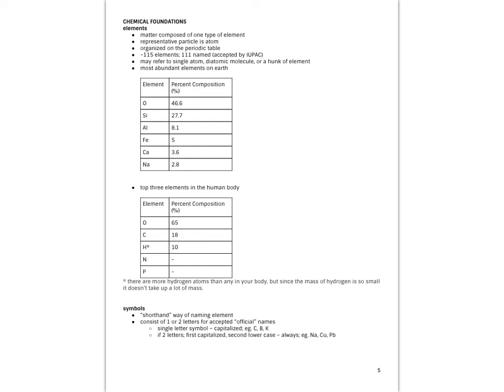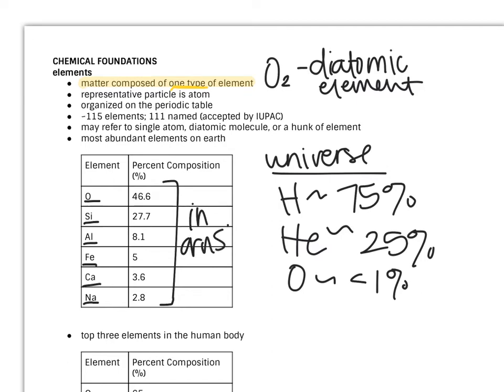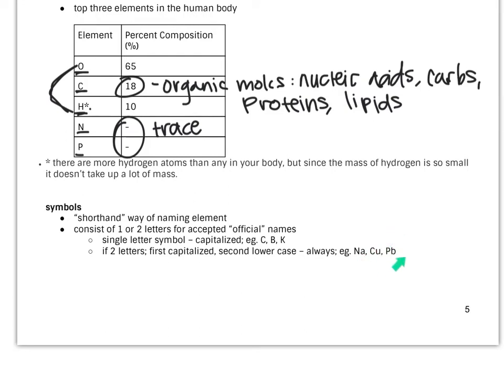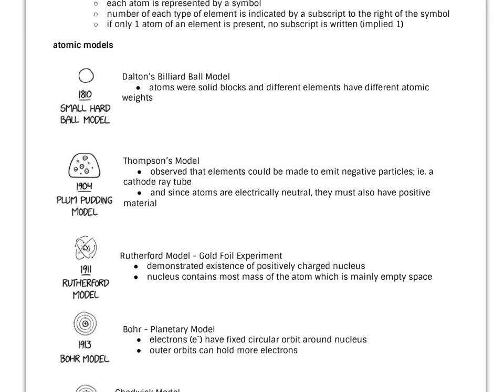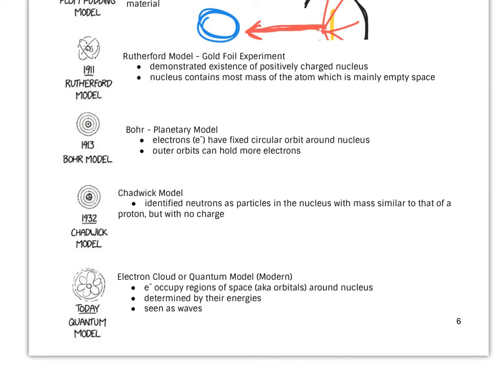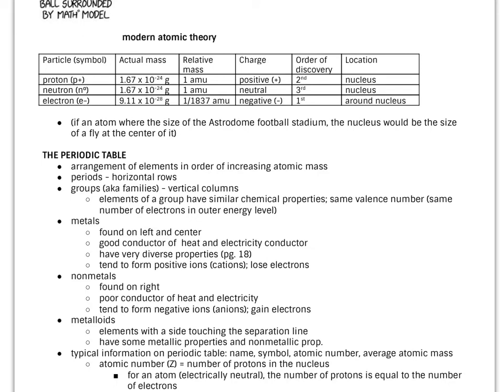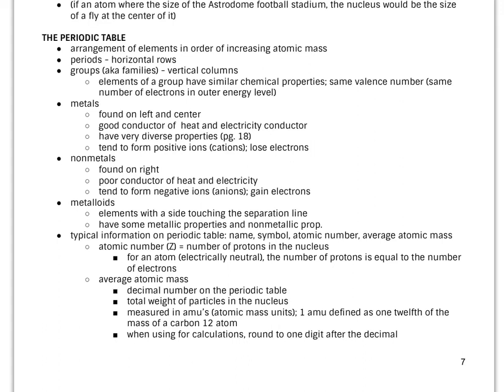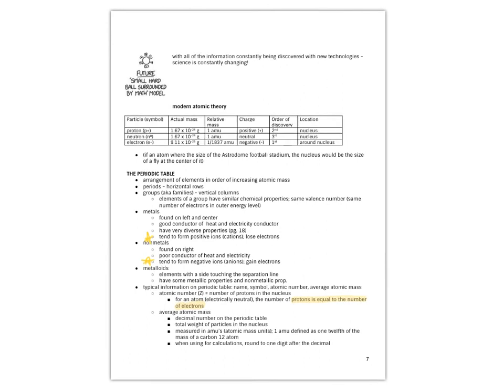2 chem foundations, models, PT